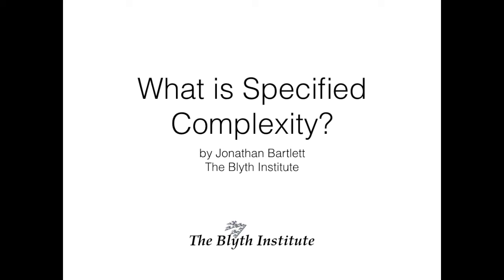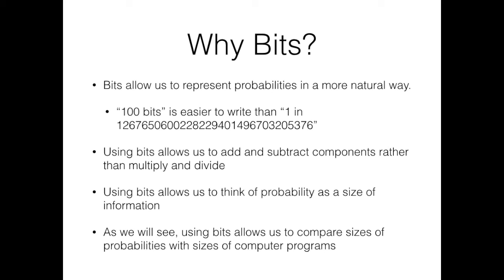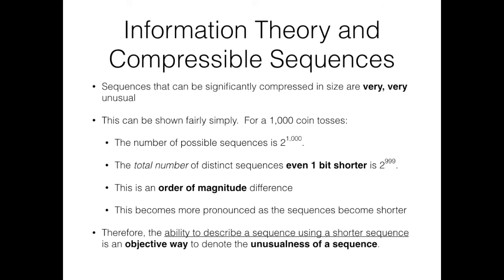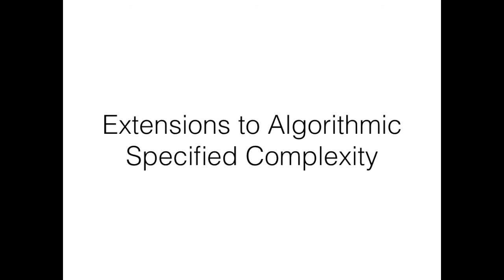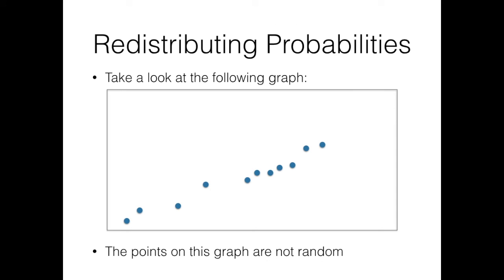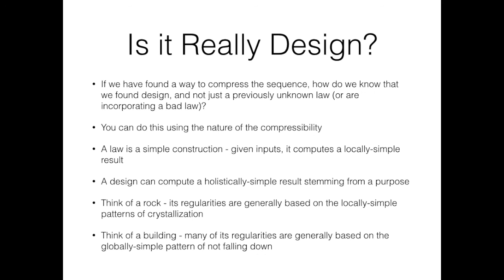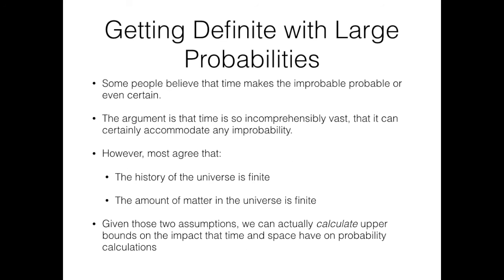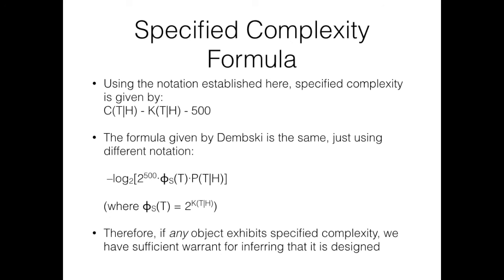Specified Complexity Tutorial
This video is a step-by-step tutorial on the concepts involved in Specified Complexity.  It focuses on the mathematics behind the concept and what it is that Specified Complexity shows.